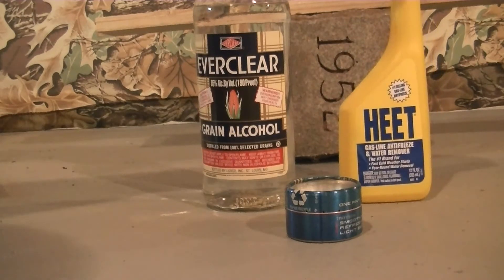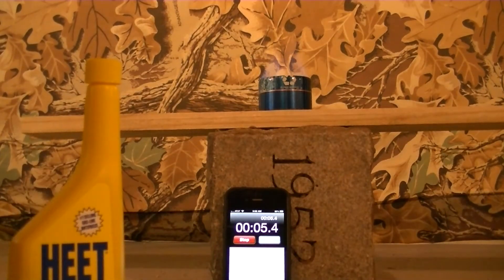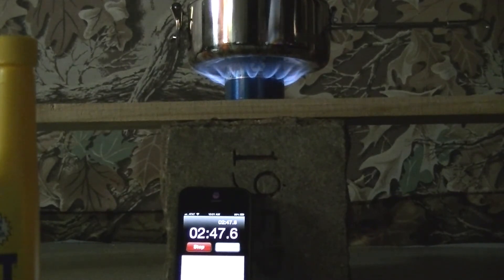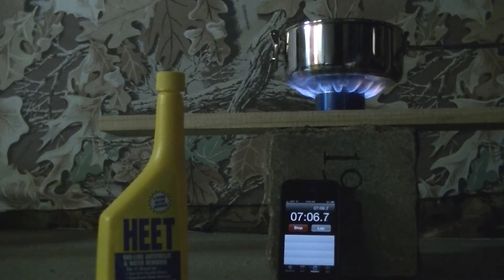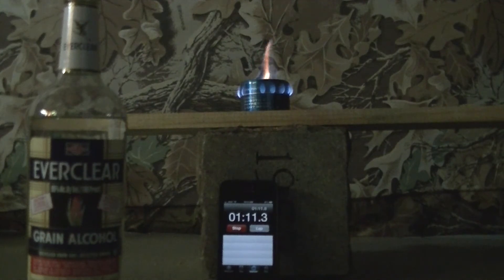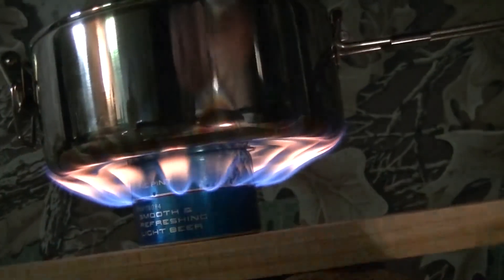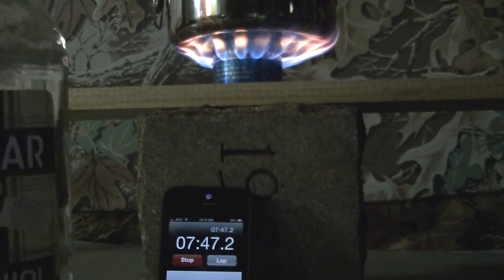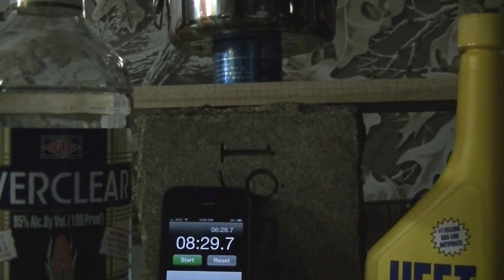heet vs everclear alcohol stove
Videos always show alcohol stoves using Heet. I wanted to see and show how well Everclear works. Everclear could be used for multiple applications compared to Heet.

Everclear cost $.70 per oz   Heet cost $.23 per oz

1 oz of alcohol to boil 2 cups of cold water.
Times to bloom then time to boil and to burn out.
Heet  45sec to Bloom
         6 min to Boil
    Total burn time 7 min 30 sec

Everclear   1 min 15 sec to Bloom
                 4min 55 sec to Boil
     Total burn time 8 min 30 sec